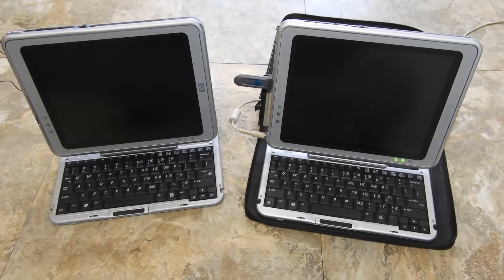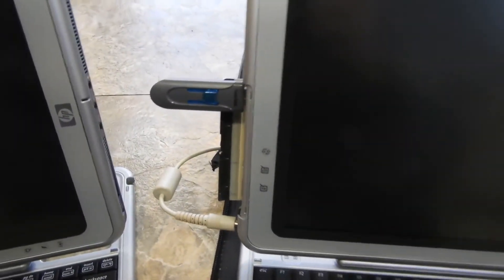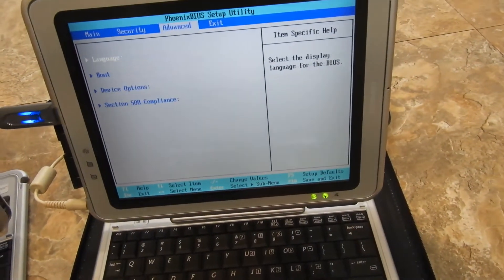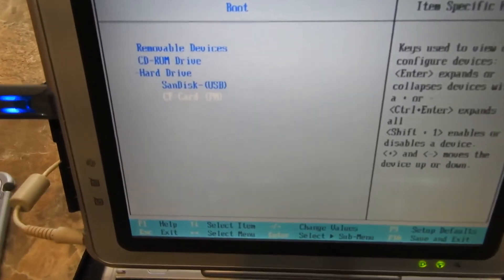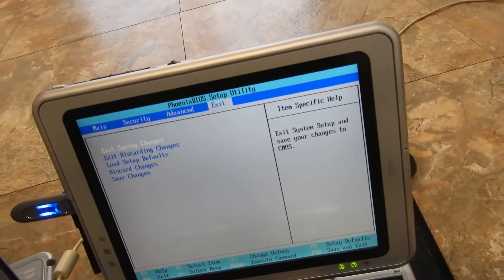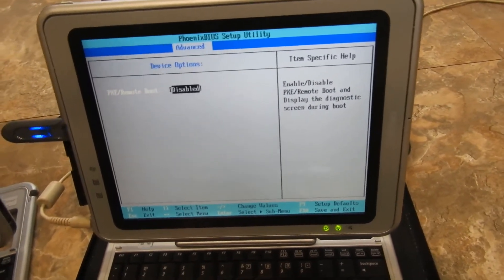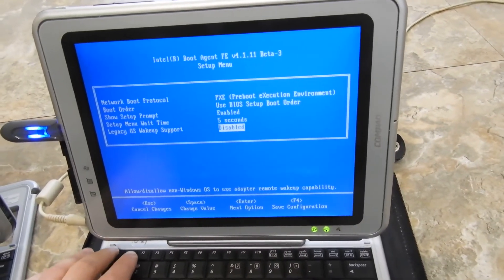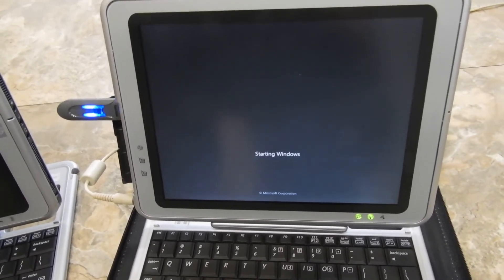Compaq TC1000 & TC1100 Install Windows / Linux !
Compaq TC1000 & HP TC1100 Install Windows / Linux Using USB.!!!